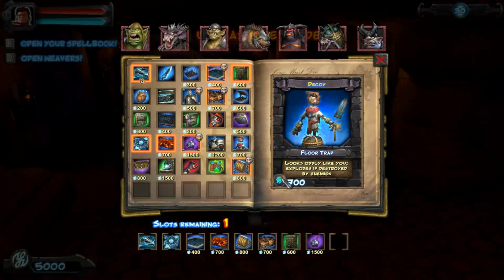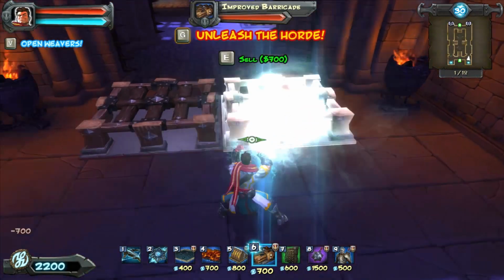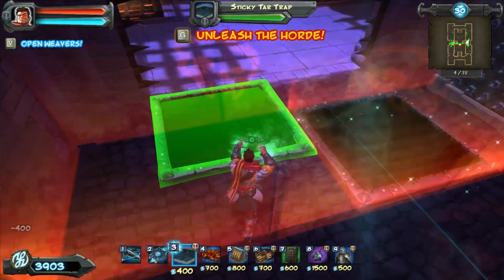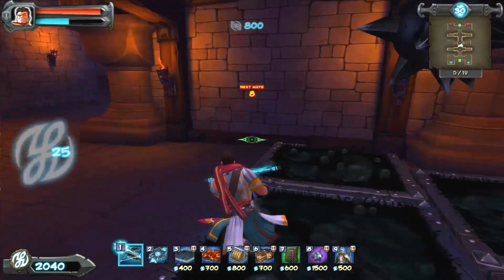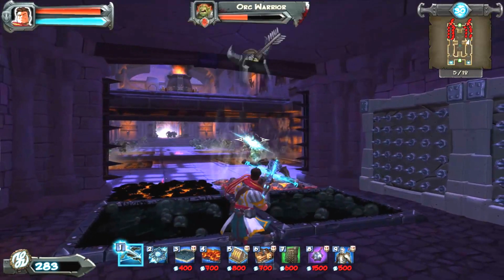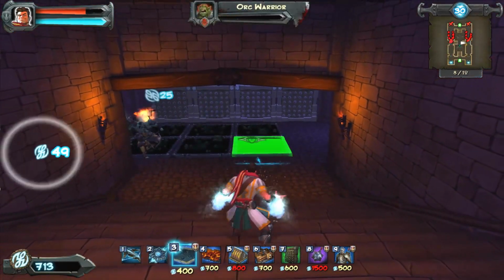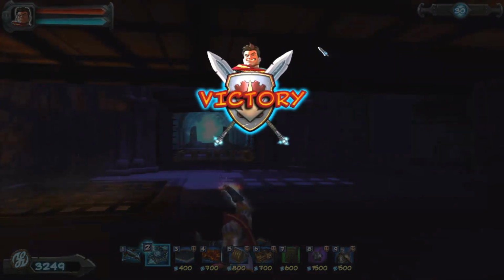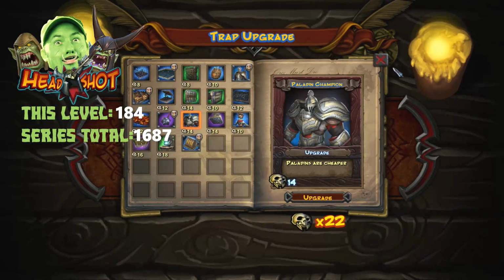Orcs Must Die! Let's Play - Episode 18 - Killing Fields - Orcs Must Die! Guide (OMD! ) 🏰🛡🏹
Orcs Must Die Gameplay! Orcs Must Die Walkthrough – all levels and DLC! Let's play Orcs Must Die, one of the best tower defense games ever to come out, with the sequel improving upon the same formula. This Orcs Must Die guide will go through my personal tower preferences and strategy for each level, with varying degrees of success :) Join me as I hack, slash, scorch, grind, and crush orcs, ogres, kobolds, and more!